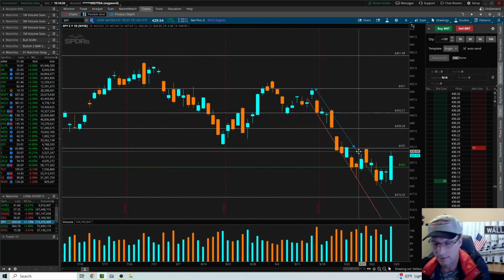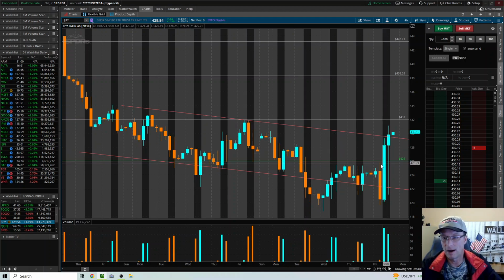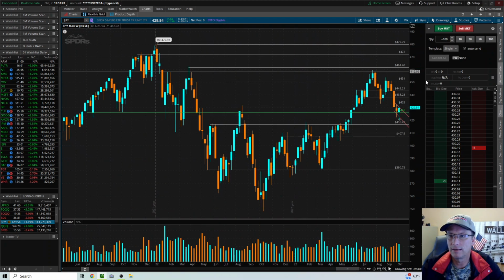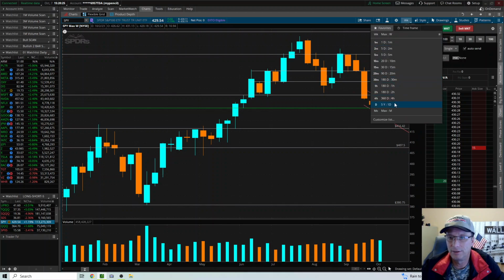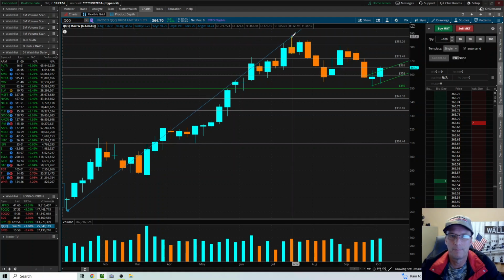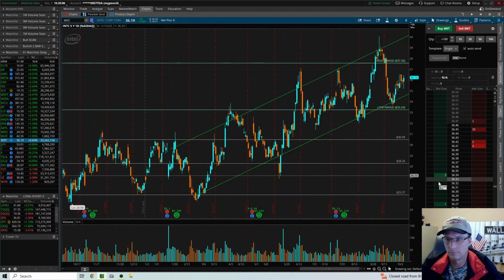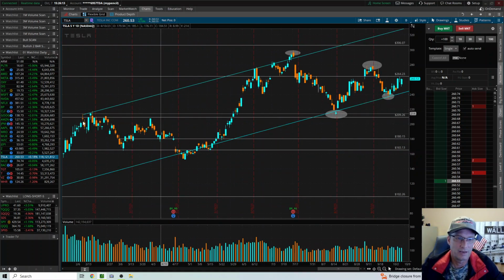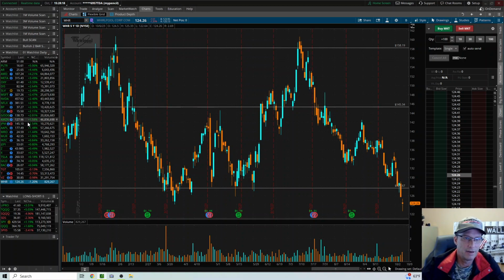SPY & QQQ Stocks Rebound, Was a Bottom Found?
Trading the stock market, Welcome to the Basic Black Trading Channel.

Trading Stocks
Stock Market
Stock Charts
Stock Technical Analysis